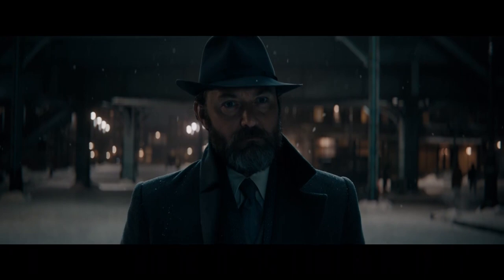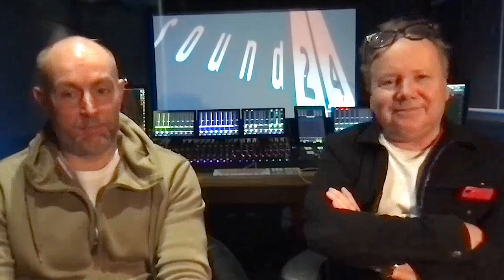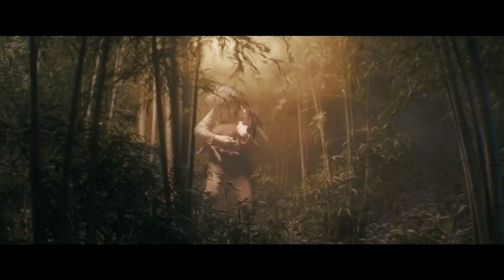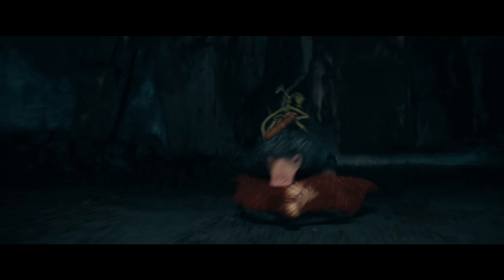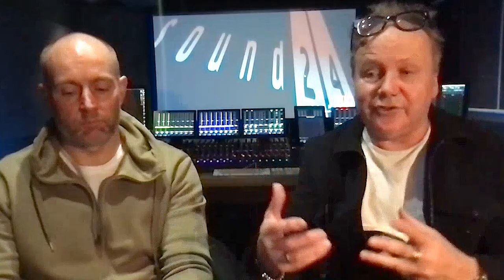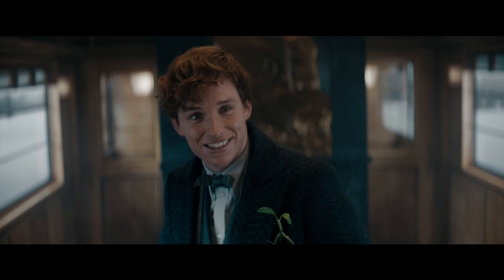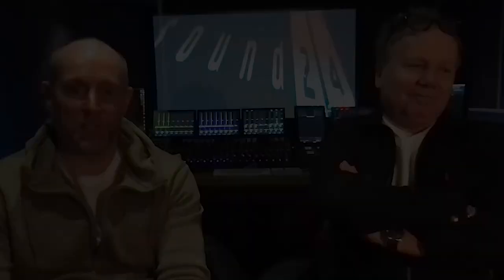Behind the Magic of Fantastic Beasts: The Secrets of Dumbledore | Discover it in Dolby Cinema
Beasts should:

✅ look fantastic
✅ sound fantastic

We sat down with supervising sound editors Ben Barker and Glenn Freemantle to hear how DolbyCinema takes FantasticBeastsMovie to the next level.